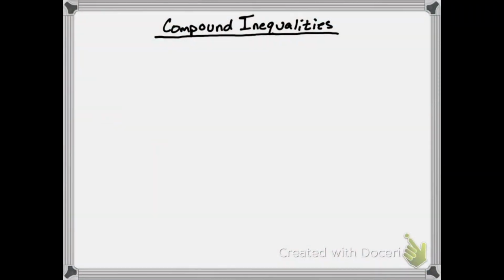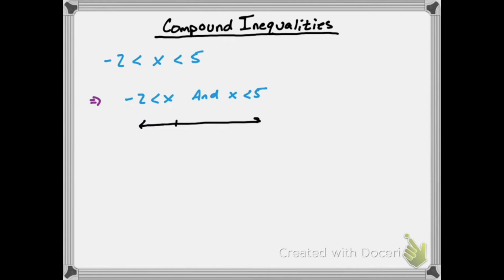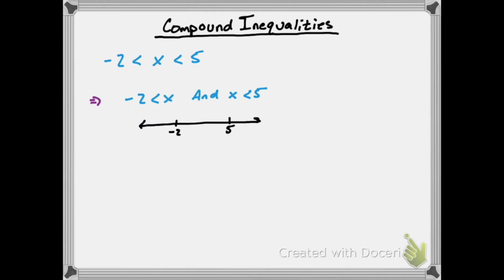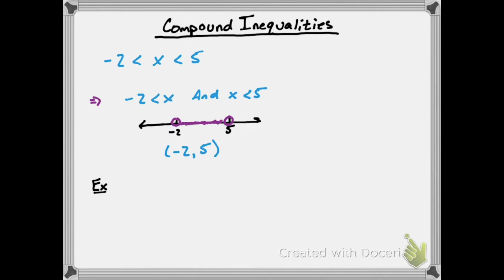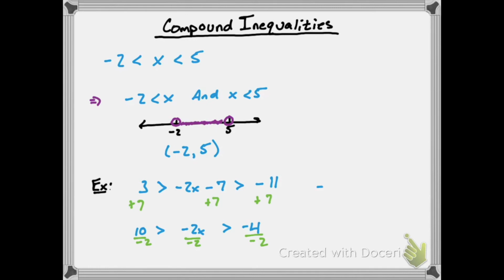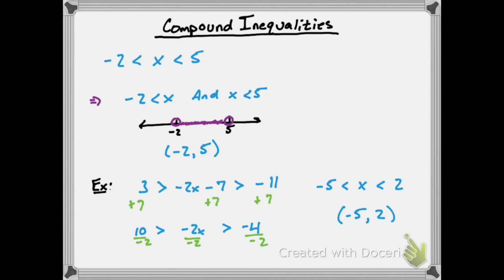1-Minute Math: Compound Inequalities